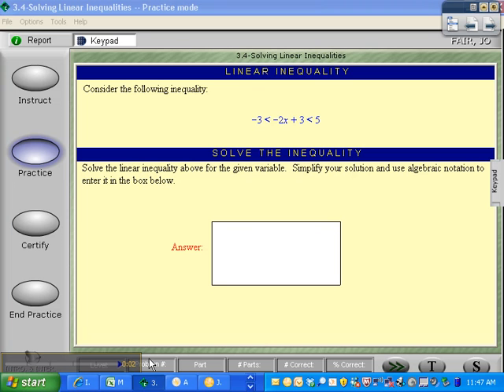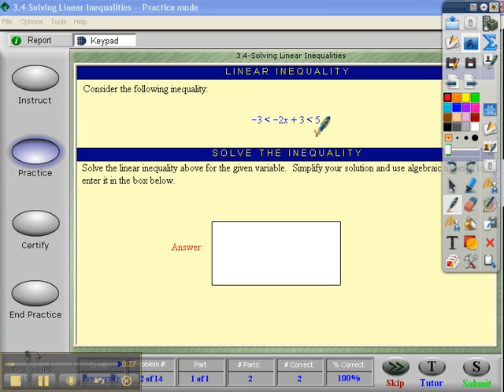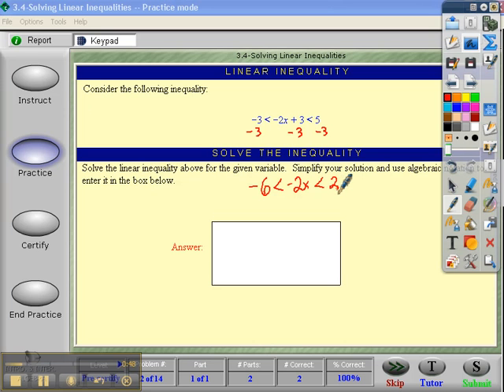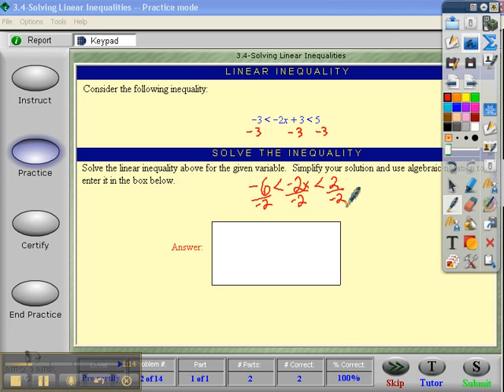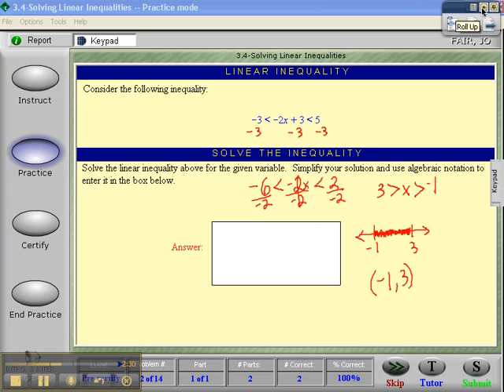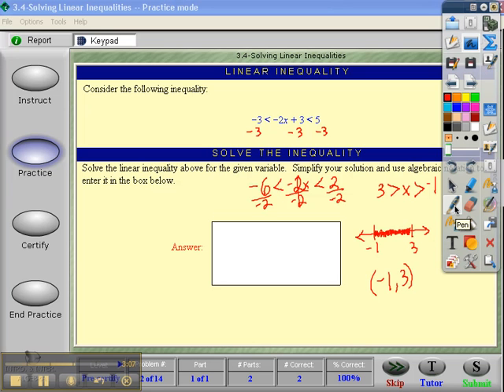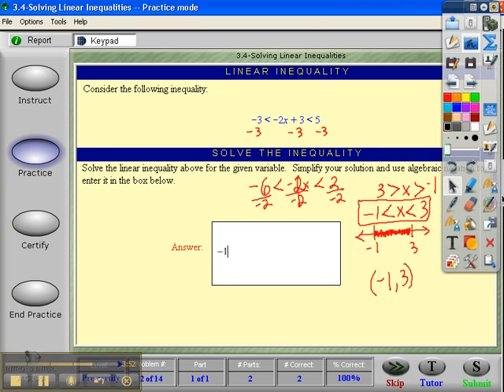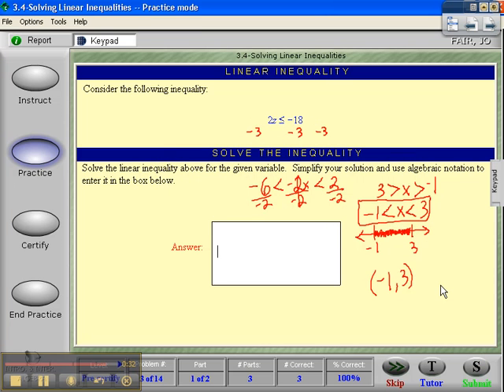3 4 dual inequality